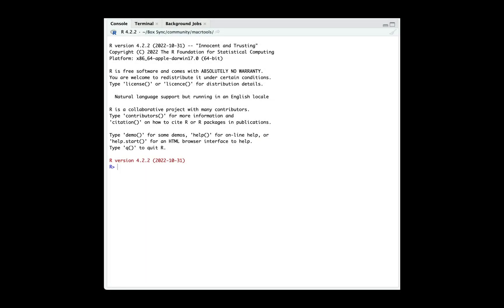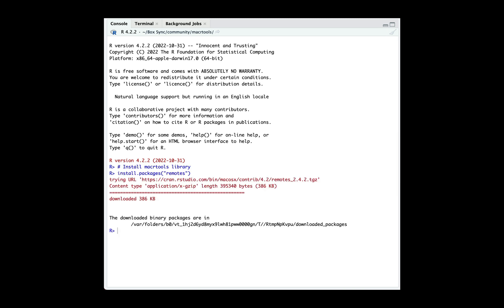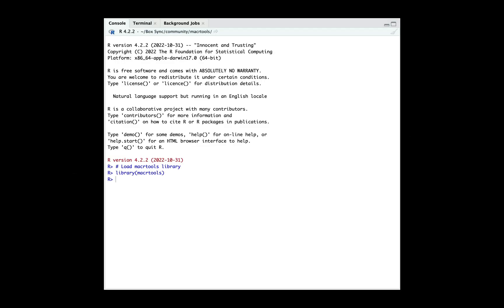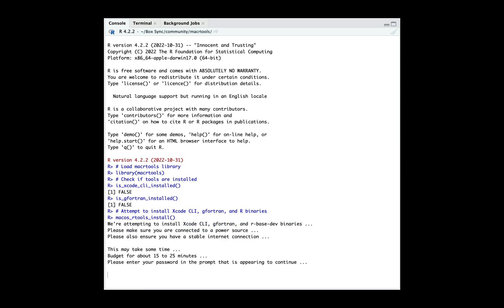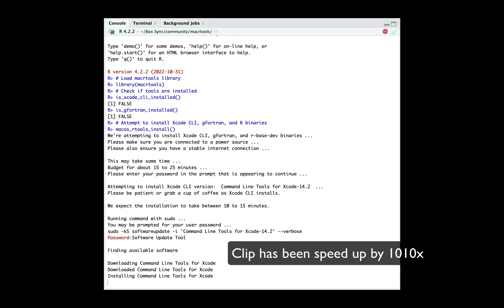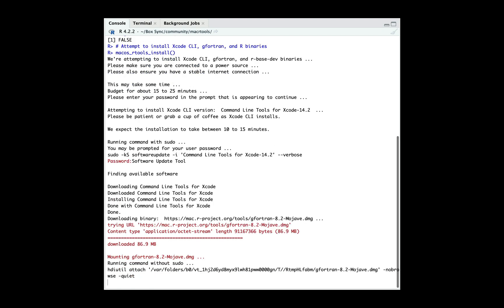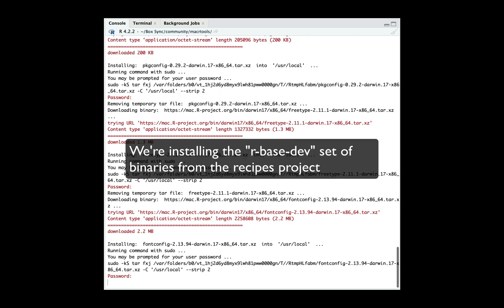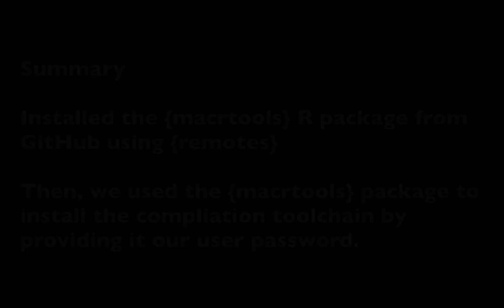macrtools: Install the R Compilation Toolchain for macOS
**This is an _unofficial_ project to support users on macOS and has no connection with the R project’s macOS CRAN maintainers.**

Video Timeline

00:00 Video Bumper
00:05 Intro
00:15 Installing the {macrtools} R package using {remotes} from GitHub
00:43 Installing the R Compilation Toolchain using {macrtools}
01:02 Running `macrtools::macos_rtools_install()`
01:14 Installing Xcode CLI using in a headless configuration (Slow installation)
01:35 Installing the appropriate gfortran binary for R based on Intel (x86_64) or M1/M2 (arm64/aarch64) hardware type
01:52 Installing the "r-base-dev" binaries from the recipes project
02:10 Checking to see if the toolchain was installed
02:17 Outroll

Socials